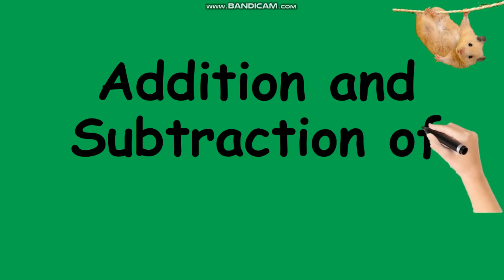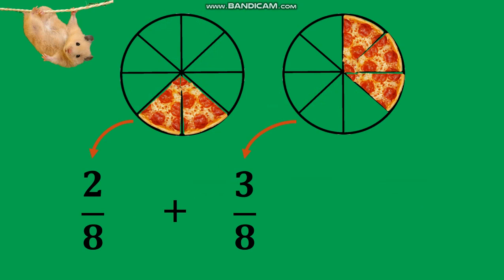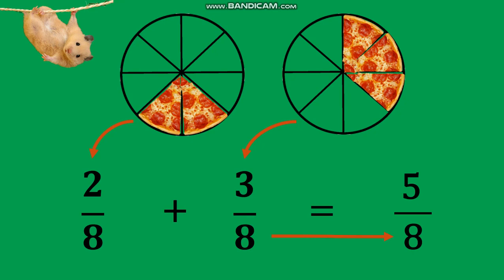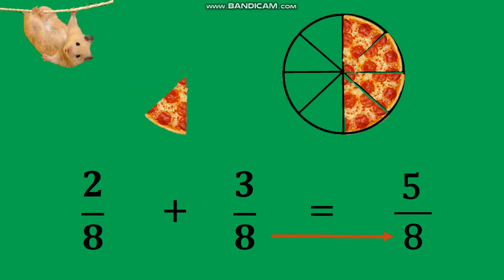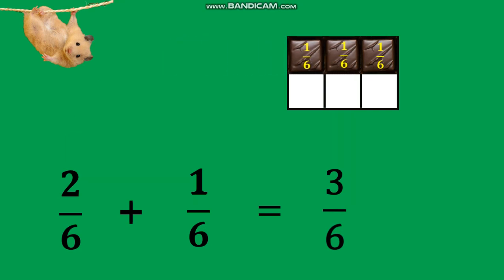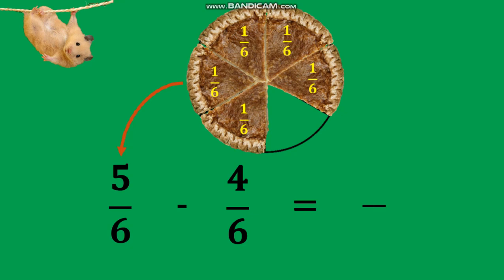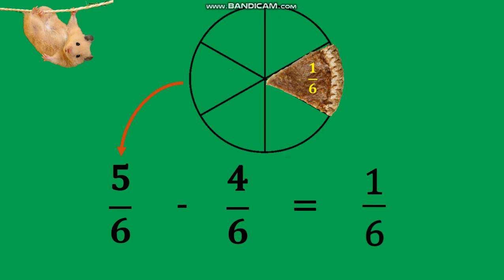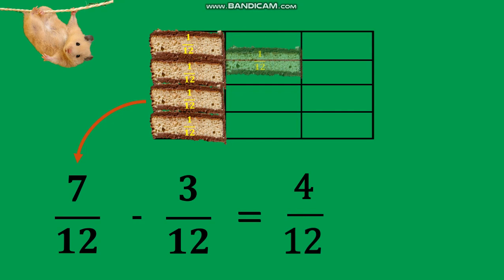Visualizing Addition and Subtraction of Similar Fractions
Learn and visualize adding and subtracting similar fractions.